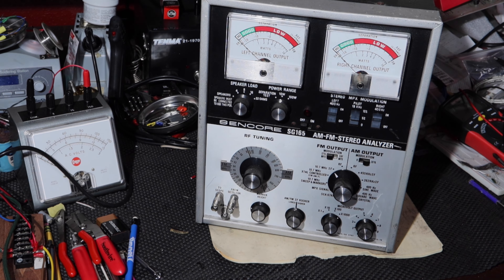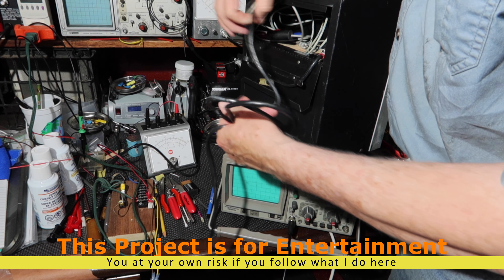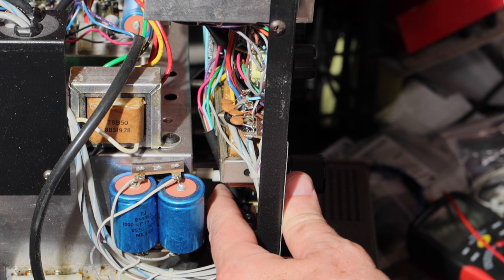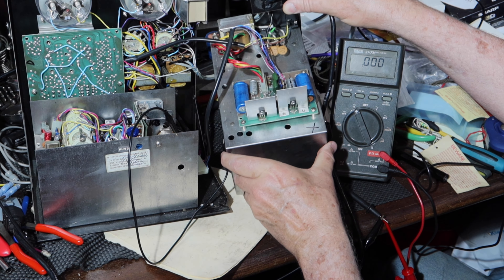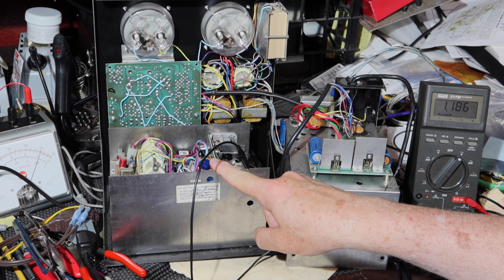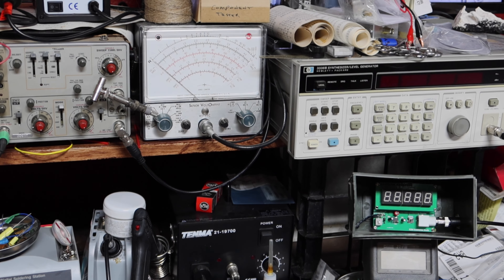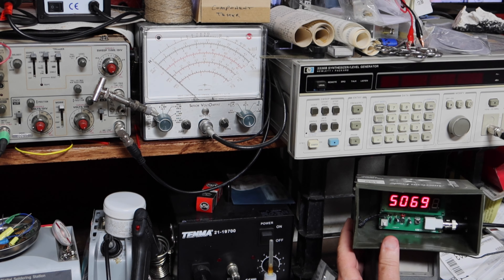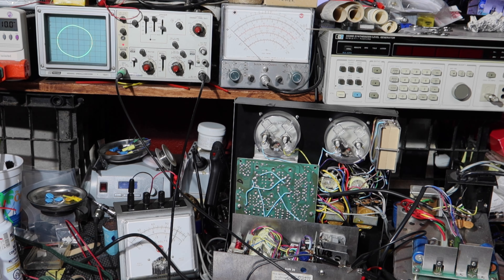Sencore SG165 Basic Adjustments For 10.7MHz Sweeps. AM/FM Stereo Analyzer. Let's Adjust It. [4K]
In this video we open up and make adjustments to this Sencore unit according to its calibration procedure in the manual.  We want to use this unit to do 10.7 MHz sweeps of FM radio IF and Discriminator stages.

This device is very helpful for vintage FM radio repair and alignment.  This unit has some other issues but we won't be trying to fix everything, just what we need for now to do FM alignments.  Some other time we may re-cap it to address the power supply ripple, which I think is manageable, and fix the RF frequency control shaft.

Check out the Playlist on Test Equipment for other videos on my bench equipment

ERRATA:
I made a short additional video I inserted in here to demonstrate the accuracy of the little frequency counter I use.  In that, I referred to the reading I was getting on the internal 10.7MHz crystal and kept saying it was reading 10.6MHz.  It was actually reading 10.69MHz.  So it was only reading a difference of 10kHz instead of the 100kHz (at 10.6MHz) that I kept stating. The demo of the accuracy of the frequency counter compared to the HP3336B was still valid however.  But also the accuracy of the internal crystal was also very close to 10.7MHz, closer than I was saying.

This is for entertainment and not instruction.  You are at your own risk if you follow what I do here.  Familiarize yourself with workbench safety.

Acknowledgements, References and Thanks:

Frequency generator modification to add an inexpensive frequency counter:
Thanks Tony B. for the video and description - it works very well!  Here is the link to the xraytonyb video (he also demos it by doing an alignment):

Excellent video discussing some basics of bench safety and power mains isolation by Mr Carlson's Lab

Other vintage equipment used in this video:
HP3336B - Synthesizer/Level Generator (Frequency Generator), ca 1979

Camera:  Canon G7X Mark III
Mic:  Rode VideoMicro
Video Editing Software: Power Director